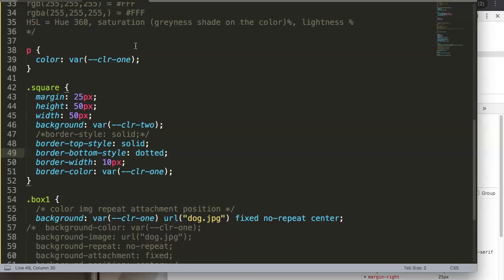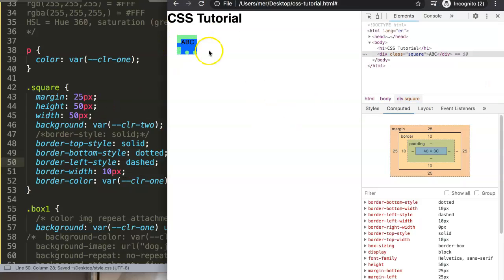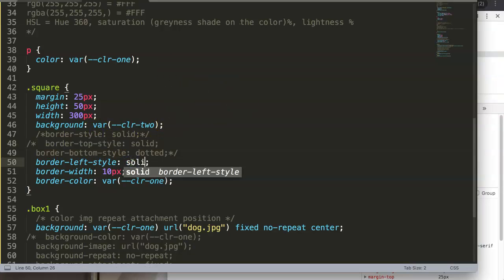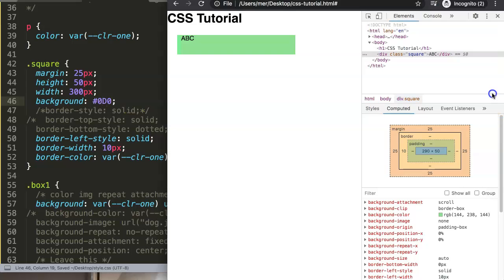Border Left Style Property CSS | CSS Tutorial Part 29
Border Left Style Property CSS | CSS Tutorial Part 29. In this CSS tutorial for beginners we will explore how to use display block and explore the key difference with others.

Chart JS Dashboard Series:
👍 Most Liked Video Series: